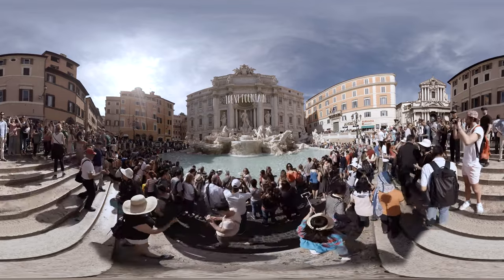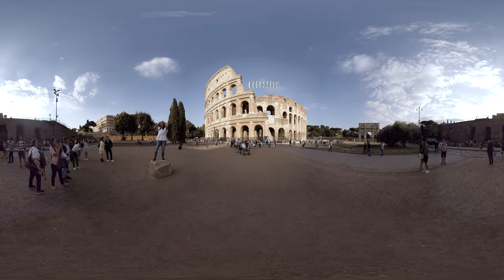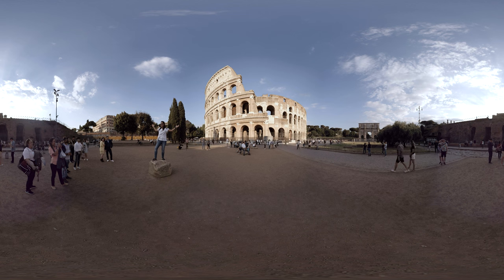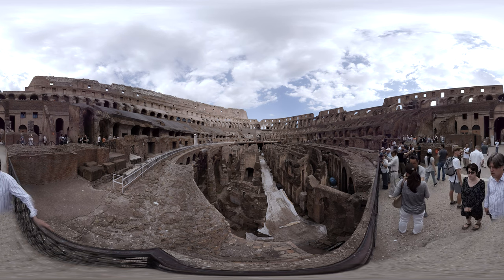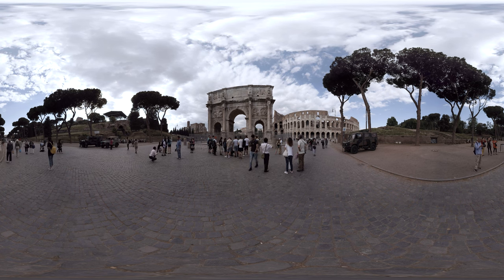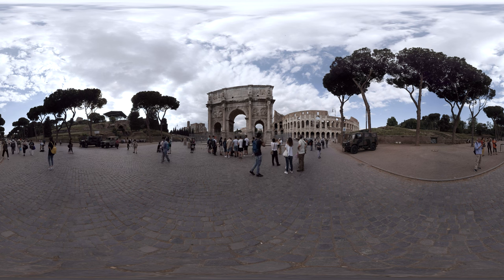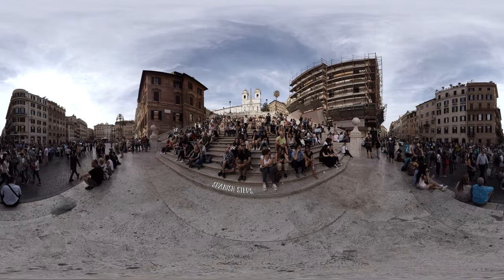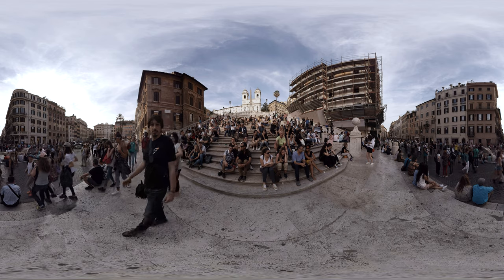One Day in Rome Trailer - VR/360° guided city tour (8K resolution)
Rome is not called the Eternal City for nothing. While exploring its streets, you can come across sights dating back to various eras of the history of humankind. In a single piazza, you can find the remnants of the Roman Empire while the imposing Renaissance and Baroque churches right next to them remind you of the best-known artists of all times (such as Michelangelo and Bernini). It is however also a modern metropolis where you can immerse yourself in crazy shopping sprees, rich social life, or generally just explore what this great city has to offer.